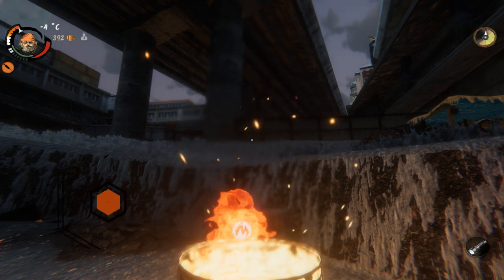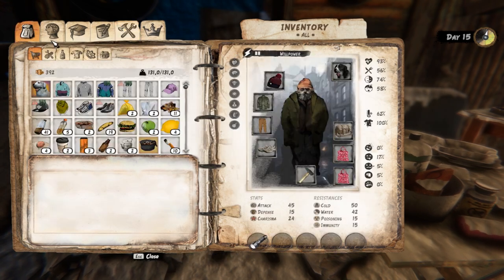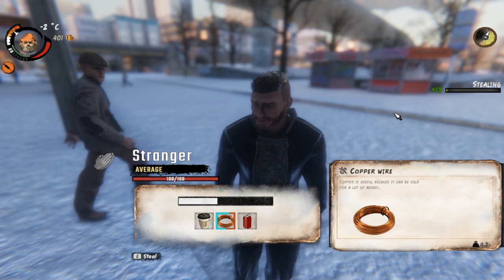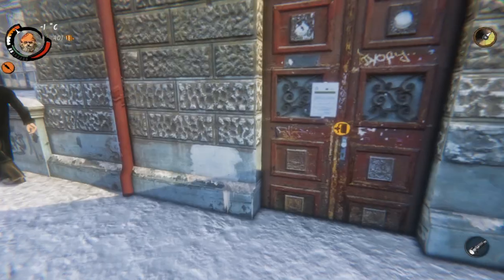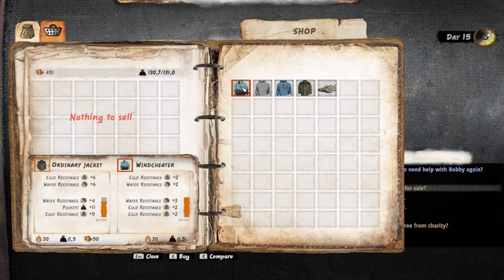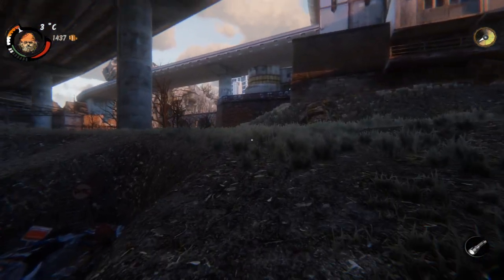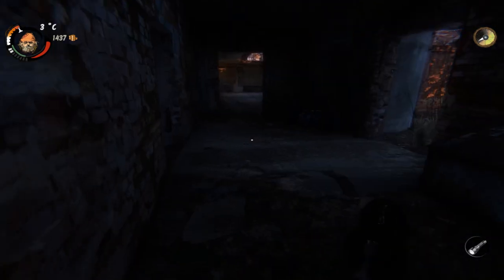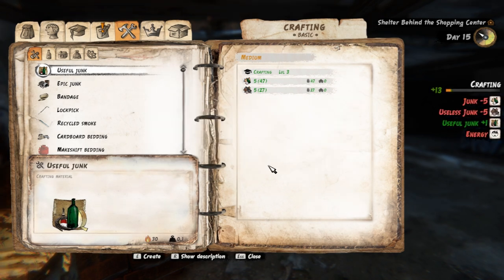Hobo Tough Life - How to Survive - Hobo Guide - Tips&Tricks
Hey what's up everybody! It's pablo1713 !

Hi and welcome in Hobo Tuesday! :D Today I wan to show you my 36 Tips & Tricks for Hobo Tough Life simulator. How to survive as Hobo! Hobo Guide!

Timestamp:
0:00 - hEY! pablo1713
Tip #1 - 00:51 - Start with Maisner
Tip #2 - 01:51 - Where to go first! Follow my path!
Tip #3 - 03:03 - Talk to people
Tip #4 - 03:29 - Don't steal at the start of your game!
Tip #5 - 04:09 - Go to Church!
Tip #6 - 04:50 - Best Place for your Hobo Base!
Tip #7 - 05:07 - How to get to Charity
Tip #8 - 06:25 - Make interactions while in "shops"
Tip #9 - 07:02 - Shower
Tip #10 - 07:36 - Laundry (odour)
Tip #11 - 07:59 - Toilet
Tip #12 - 08:22 - Stuff for Free (food, clothes)
Tip #13 - 08:40 - How to compare items
Tip #14 - 09:15 - Follower slot (Dog, other hobos)
Tip #15 - 09:30 - How to carry more items (inventory)
Tip #16 - 09:43 - Weapon Slot
Tip #17 - 10:10 - How to increase Health
Tip #18 - 11:10 - Stats Information
Tip #19 - 11:42 - How to decrease Poison and Alcohol Levels

Tip #20 - 12:09 - Best Item to increase Morale
Tip #21 - 12:42 - Energy
Tip #22 - 13:08 - Top Left HUD Info
Tip #23 - 13:18 -  How to warm up
Tip #24 - 15:05 - Where to find a job (easy money!)
Tip #25 - 15:20 - How to get items back (after Death or Arrest)
Tip #26 - 16:26 - Lockpiking
Tip #27 - 16:58 - Where to buy Beds and Couches
Tip #28 - 17:13 - How to get points back after your death
Tip #29 - 17:28 - Where to find a Doctor
Tip #30 - 17:40 - Sewers Cleaning Job
Tip #31 - 17:58 - Best place for Begging and farming cash
Tip #32 - 18:15 - Extra items from begging
Tip #33 - 18:58 - Buffs from your Hobo Base
Tip #34 - 19:15 - Tips for Crafting
Tip #35 - 19:30 -  Upgrading furniture in your Base
Tip #36 - 20:35 - Buffs from your Dog

Link to Hobo Map: (png file) in first comment on Youtube!

I'm playing Hobo Tought Life every tuesday so you can join me on my server: Pablo1713 Hobo Tuesday
Hope you will find it interesting and useful ! :)Have fun! :)